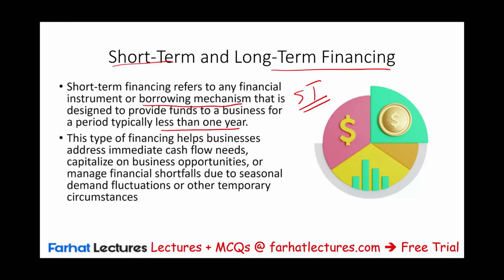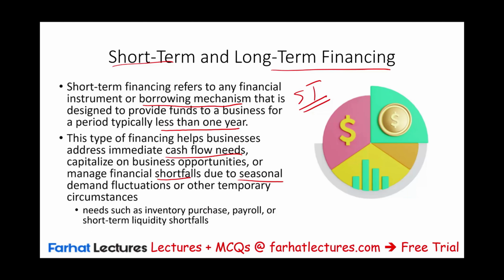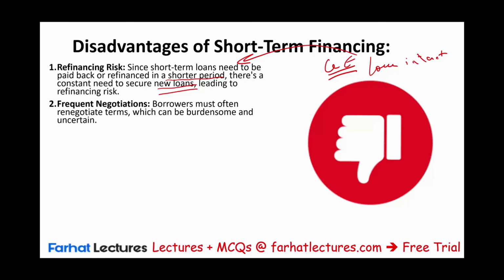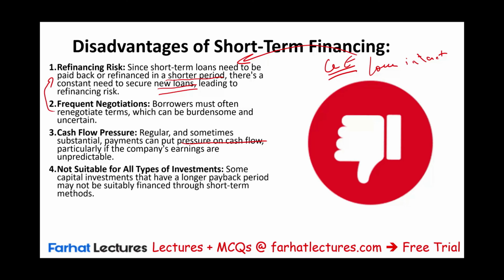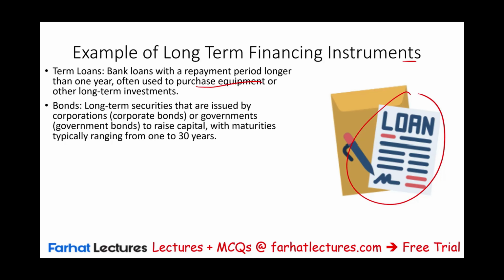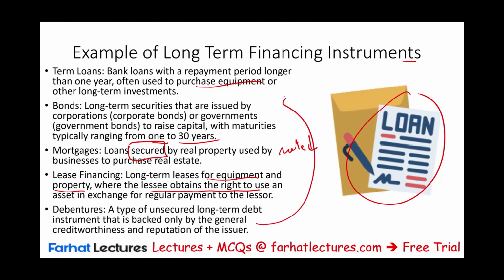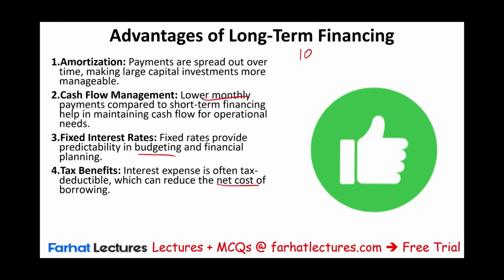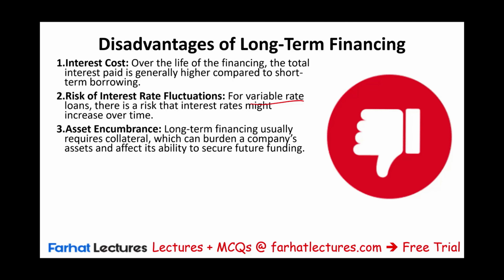Short Term Versus Long Term Financing. CPA Exam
In this video, I will explain the difference between short term and long tern financing options.

Short-term financing refers to any financial instrument or borrowing mechanism that is designed to provide funds to a business for a period typically less than one year. This type of financing helps businesses address immediate cash flow needs, capitalize on business opportunities, or manage financial shortfalls due to seasonal demand fluctuations or other temporary circumstances.

Characteristics of Short-Term Financing:

Duration: Short-term financing agreements typically last for less than one year.
Purpose: Often used to fund immediate operational needs such as inventory purchase, payroll, or short-term liquidity shortfalls.
Source: Can come from a variety of sources, including bank loans, trade credit, commercial paper, lines of credit, and factoring services.
Cost of Capital: Interest rates on short-term financing may vary and could be higher than long-term debt due to the shorter repayment period and higher risk of default.
Advantages of Short-Term Financing:

Speed: Often quicker to arrange and have funds disbursed compared to long-term financing options.
Lower Total Interest Cost: Short duration means you pay interest for a shorter period, which can result in lower total interest costs compared to long-term debt.
Less Cumbersome: The documentation and collateral requirements may be less stringent for short-term versus long-term debts.
Flexibility in Financing: Businesses can take out short-term loans to meet variable cash flow needs and pay them back when it's most convenient.
No Long-Term Commitment: Businesses avoid the long-term obligations that can restrict future financial actions.
Disadvantages of Short-Term Financing:

Higher Interest Rates: Short-term financing often carries higher annualized interest rates compared to long-term loans.
Refinancing Risk: Since short-term loans need to be paid back or refinanced in a shorter period, there's a constant need to secure new loans, leading to refinancing risk.
Frequent Negotiations: Borrowers must often renegotiate terms, which can be burdensome and uncertain.
Cash Flow Pressure: Regular, and sometimes substantial, payments can put pressure on cash flow, particularly if the company's earnings are unpredictable.
Not Suitable for All Types of Investments: Some capital investments that have a longer payback period may not be suitably financed through short-term methods.
Risk of Non-Renewal: Lines of credit and other short-term facilities may not be renewed at the end of the term, potentially leaving a company in a cash crunch.
Situational Considerations:

The choice between short-term and long-term financing should be based on an analysis of the specific needs of the business and the purpose of the funds. For instance, using short-term debt to purchase long-lasting capital improvements can be risky if the cash flow generated by the investment is insufficient to pay off the loan in the short term. Conversely, using short-term debt for bridging temporary cash flow gaps can be a wise financial management strategy.

In choosing the type of financing, businesses should also consider the current interest rate environment, their credit standing, the flexibility of their cash flows, and the potential impact on their balance sheets. It's crucial to match financing types with the asset's life or the duration of the need being financed to maintain financial balance and stability.

Long-term financing is an approach that companies use to secure funds for investments that have a longer maturity period, typically exceeding one year. This kind of financing is generally used for acquiring assets, expanding operations, or other strategic initiatives that have a long-term horizon. Here's a detailed look at its characteristics, advantages, and disadvantages:

Characteristics of Long-Term Financing:

Duration: The repayment period extends over several years and can go up to 30 years or more in some cases (like mortgages).
Form: It can come in various forms, including long-term loans, bonds, leases, and equity financing.
Interest Rates: These can be fixed or variable over the life of the financing agreement.
Repayment: Scheduled repayments are usually made monthly, quarterly, or annually.
Security: Long-term financing often requires collateral or security against the loan, especially in the case of large amounts.
Purpose: Generally intended for capital-intensive projects, such as purchasing equipment, real estate, or funding other significant expansions.
Covenants: Long-term loans might come with restrictive covenants that can limit a company's operational flexibility.